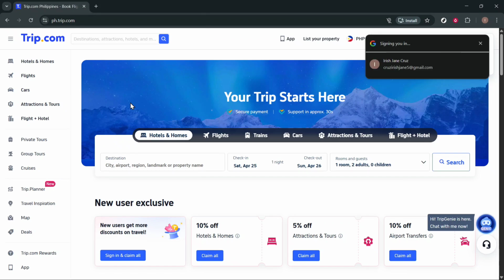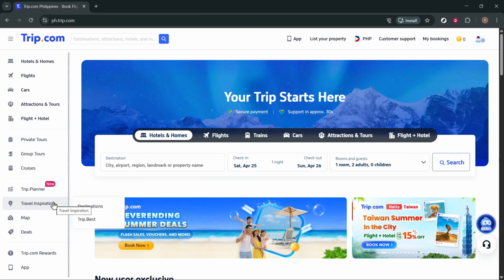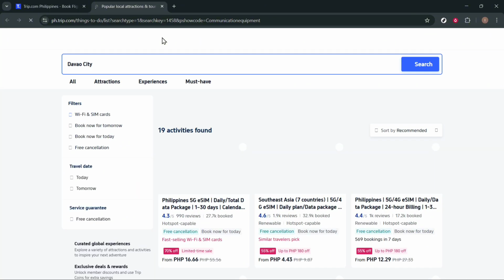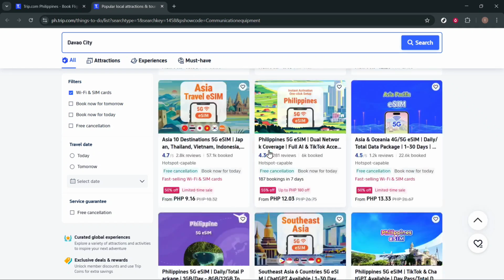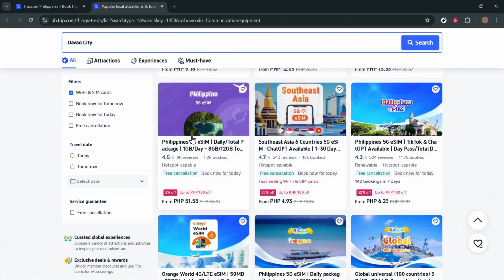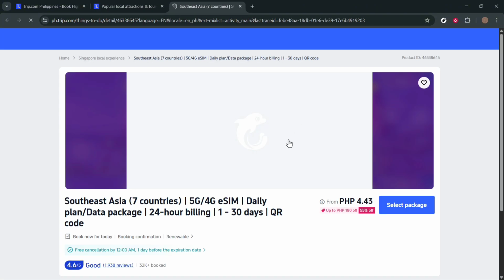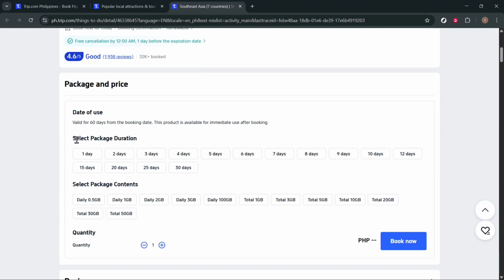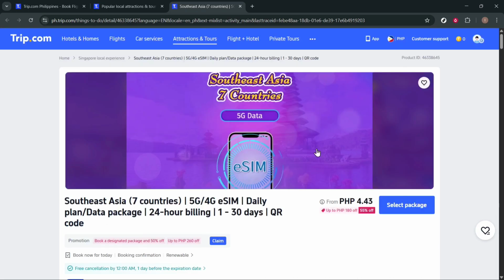HOW TO BUY ESIM IN TRIP.COM 2026! (FULL GUIDE)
In this video, I am going to show you how to buy esim in Trip.com 2026 with a full guide that makes the process simple and quick. If you want to learn how to purchase an esim for travel or data plans on Trip.com, this step-by-step tutorial covers everything you need to know about esim activation and buying options.